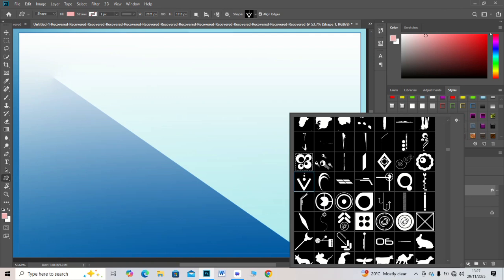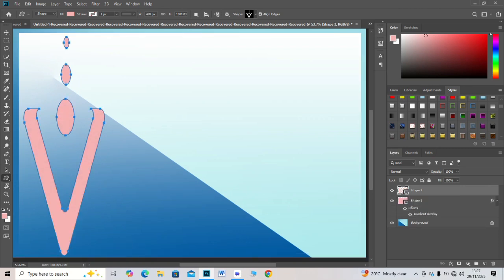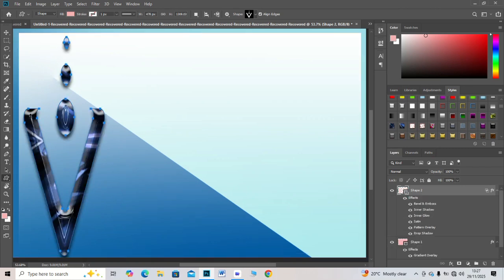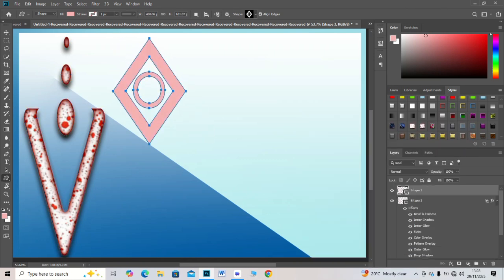HDR 4K Portrait| Professional Retouching LookCanonR5 + Photoshop ColorGradingMasterclass#E9DED78#989